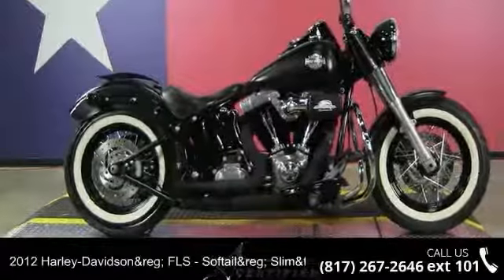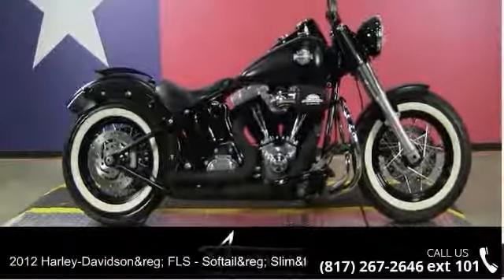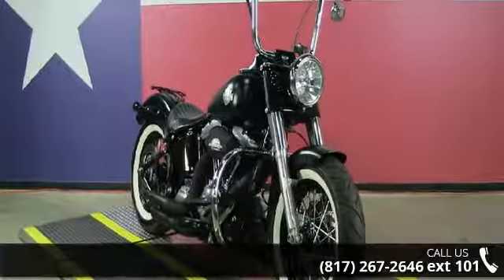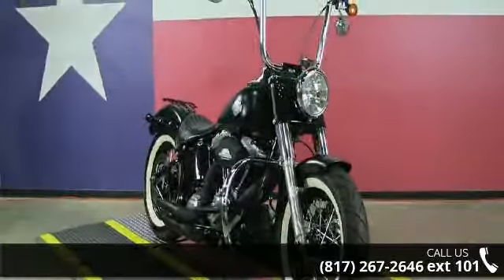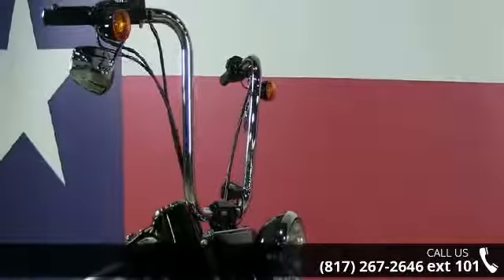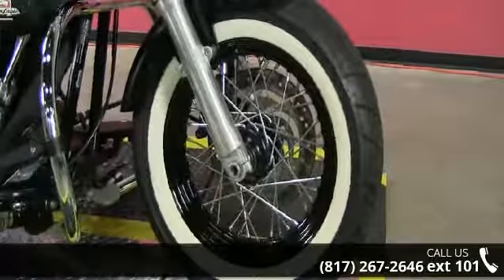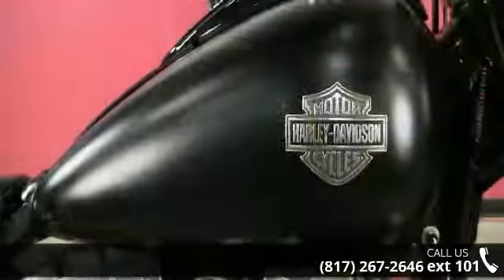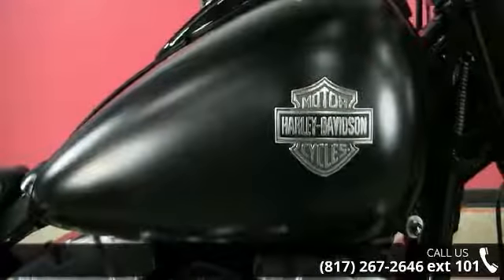2012 Harley-Davidson&reg; FLS - Softail&reg; Slim&trade; ...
2012 Harley-Davidson&reg; Softail&reg; Slim&trade;The 2012 Softail&reg; Slim&trade; FLS blends raw, minimalistic 1940s bobber styling with up-to-date old school minimalism. The Slim&trade; offers tons of stripped down attitude, fat features, including black-rimmed wheels, round black air cleaner cover, Hollywood-style handlebars, and fat chromed front forks, as well as raw, minimalistic finishes throughout. Its chopped rear fender and narrow rear profile adds to the Softail&reg; Slim's long, lean vintage chopper look. The 103cc Twin Cam engine gives the Slim&trade; FLS the power punch you need to crush those hills or leave traffic passed and behind. The Softail&reg; FLS sports blacked out features and raw finishes for a no-nonsense attitude that recalls classic bobbers of the 1940; the engine, rims, air-cover, headlamp and more are all blacked out.